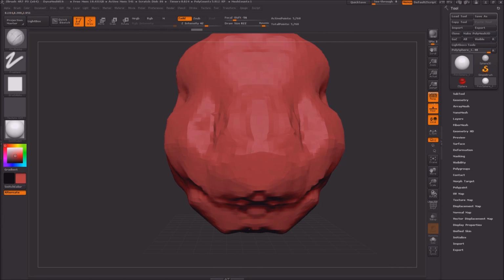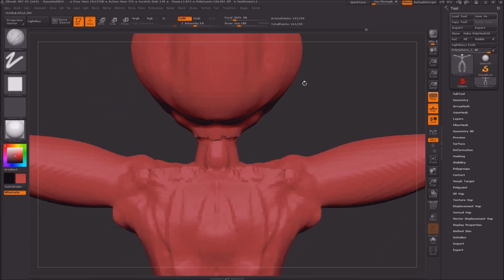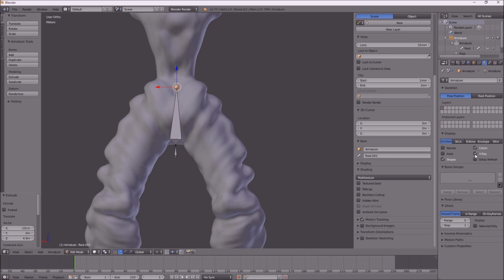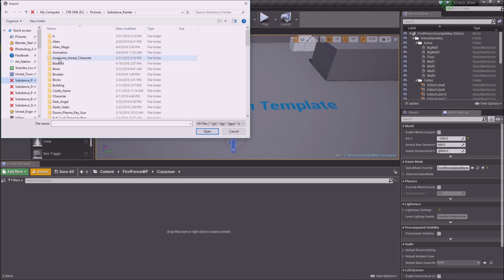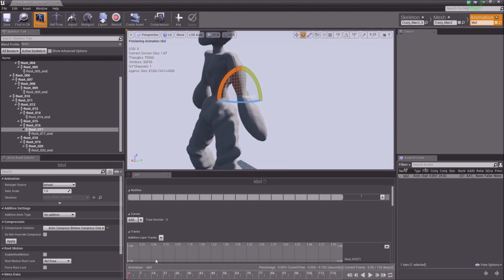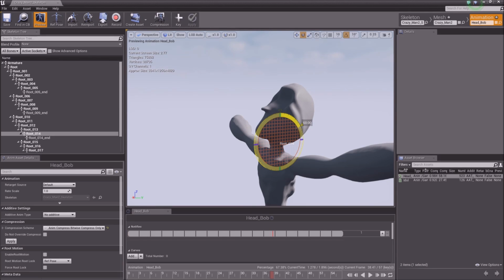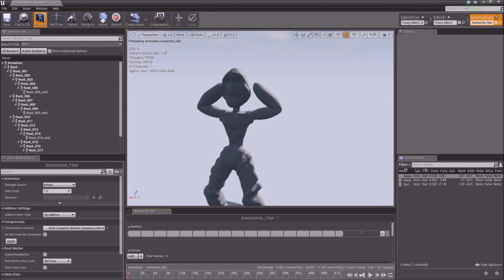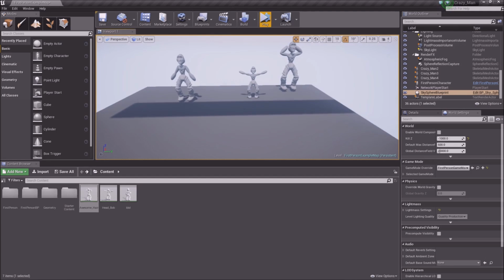Unreal Engine 4 Full Character Creation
The greatest video I have made!  I start in Zbrush with a small Zsphere and I turn that into a Full character which I then take into Blender to create and attach a Skeleton to that character and then I bring that into Unreal Engine 4 as an fbx file and then open the character in Unreal Engine 4 and create 3 different fully usable character animations on our character that started out as a small Sphere...